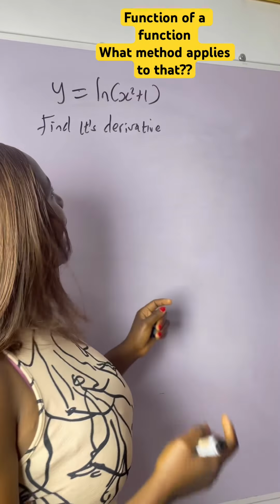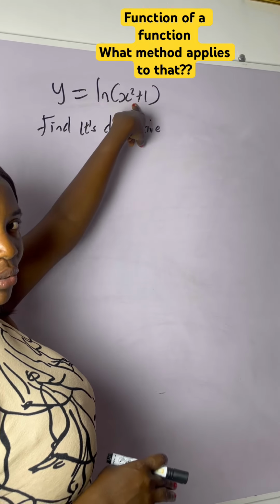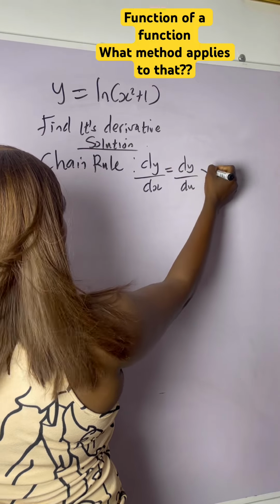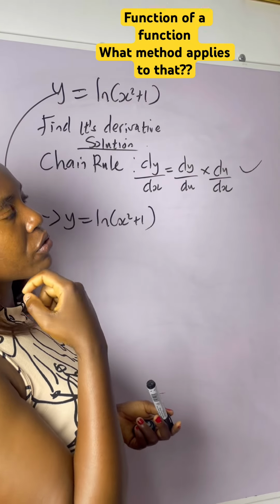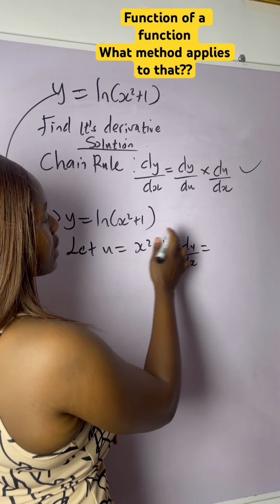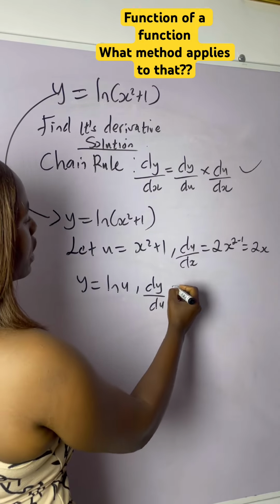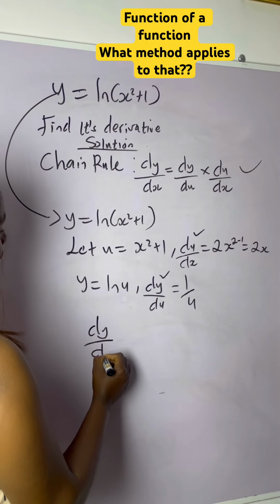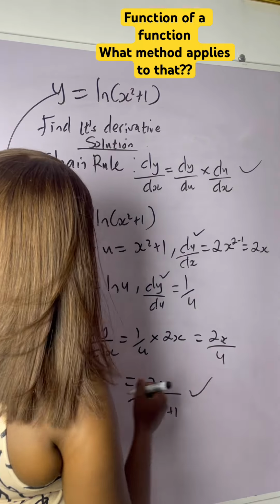When you have a function of a function of a differential equation you’re going to use chain rule